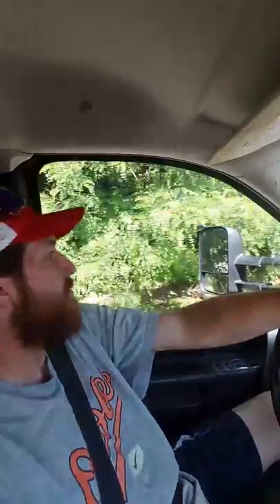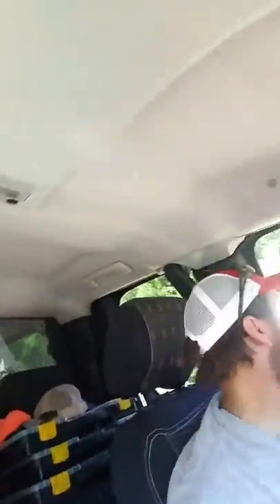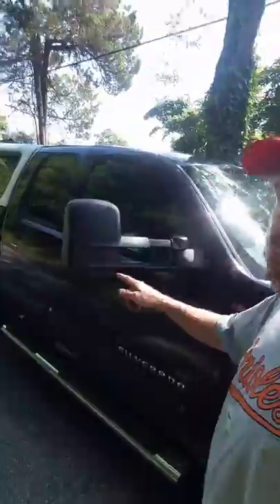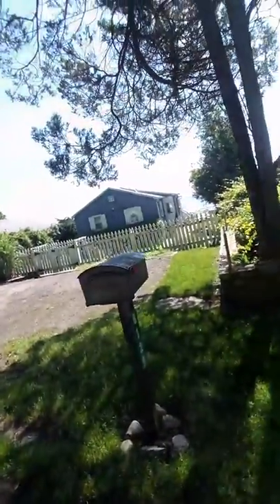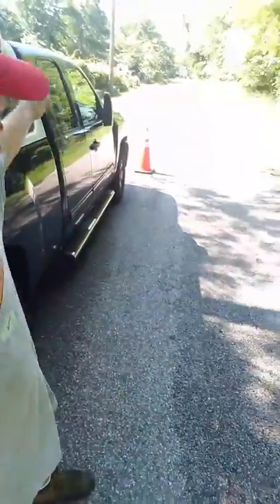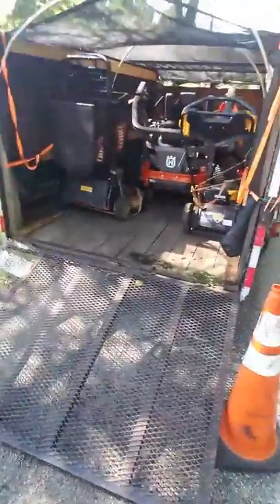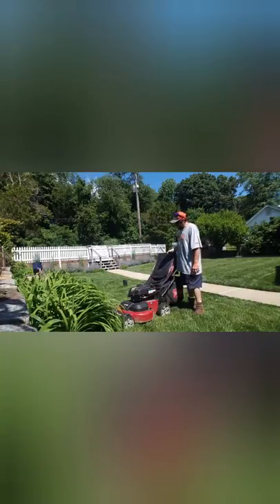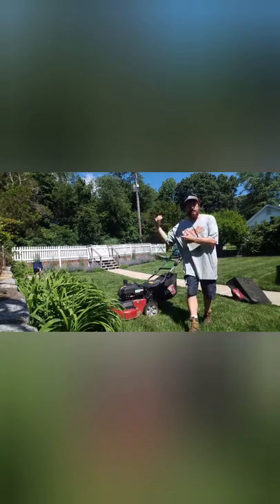Turning around your trailer tight roads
Everyday issues with finding a place to turn around with a trailer.  this was made in may of 2019.